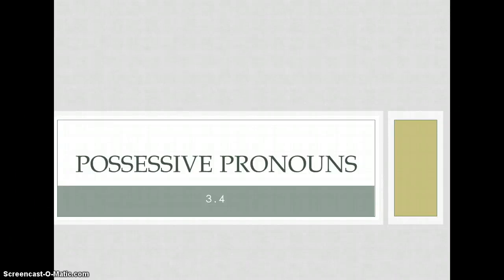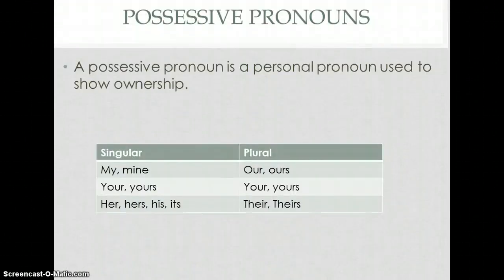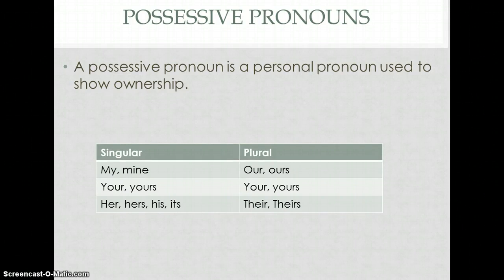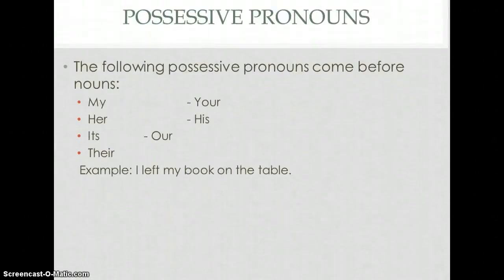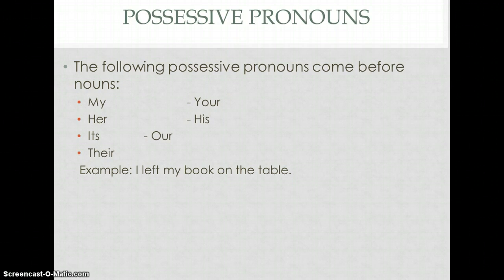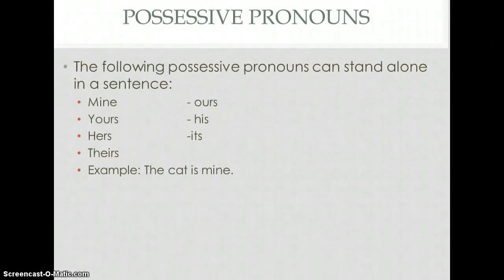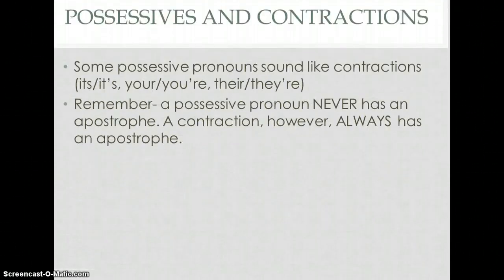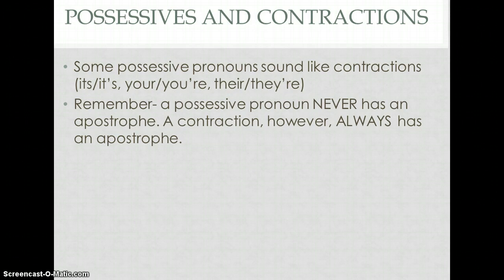3.4 Possessive pronouns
possessive pronouns